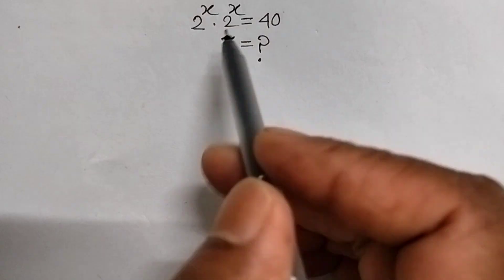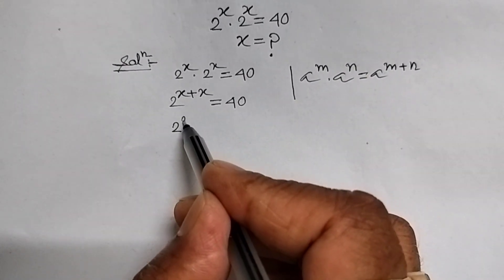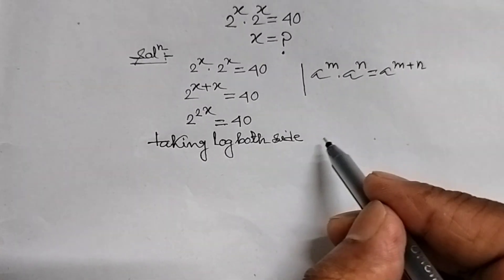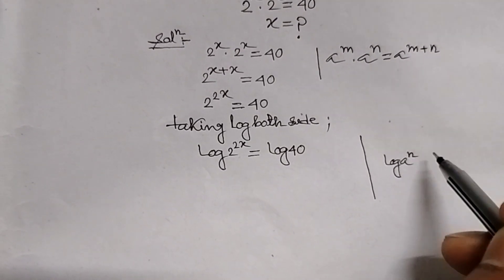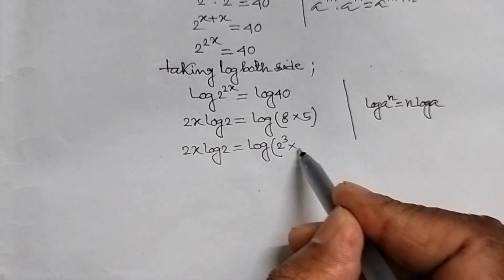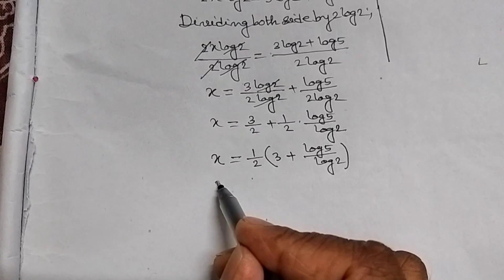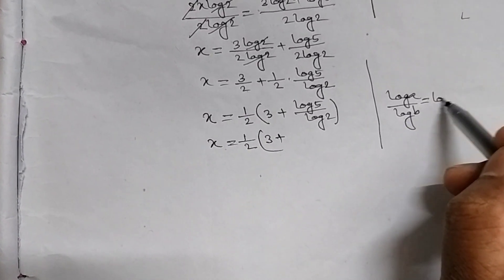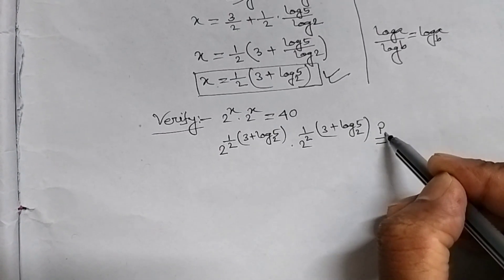Germany//Can you solve this problem ?//math Olympiad//Know the trick.